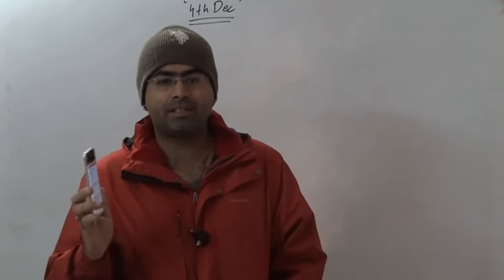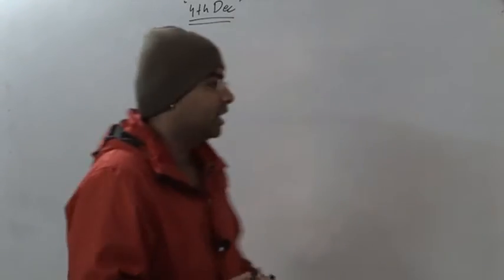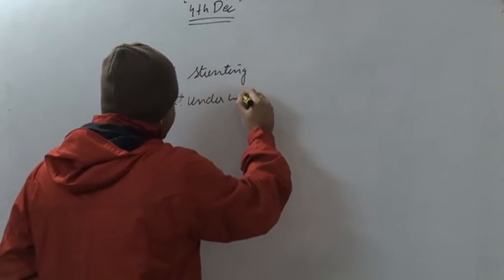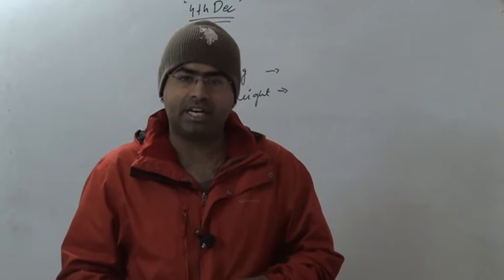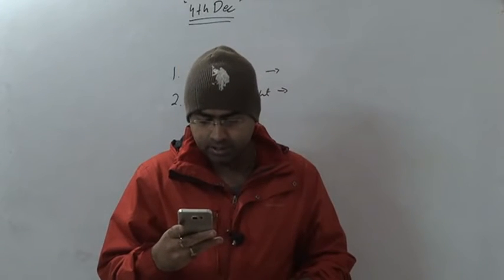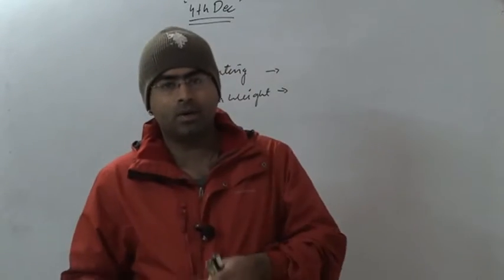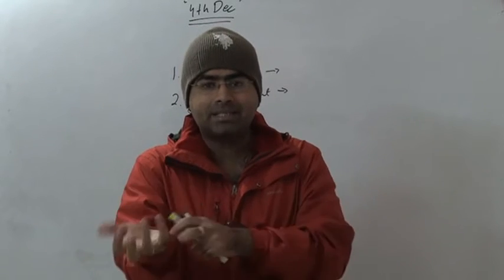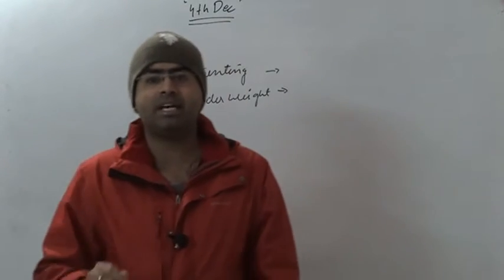Answer writing 4th december